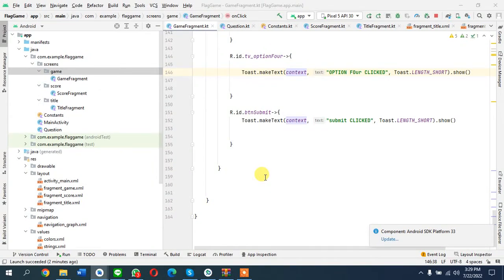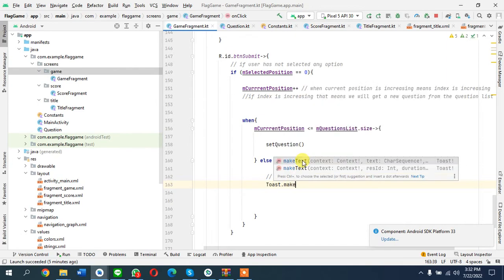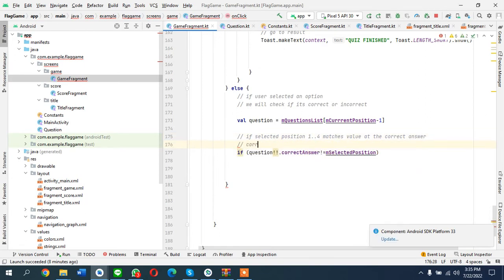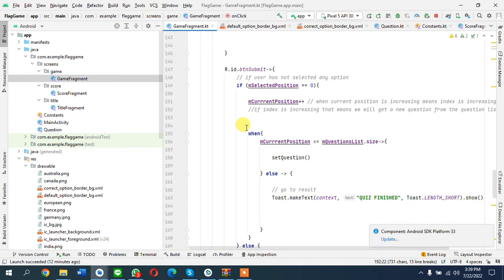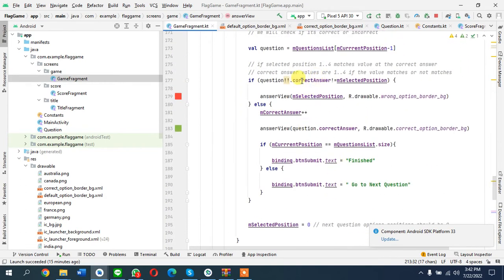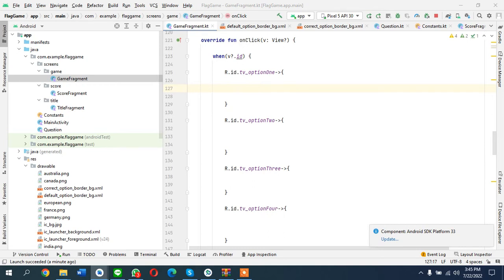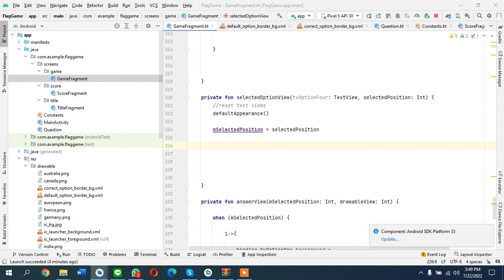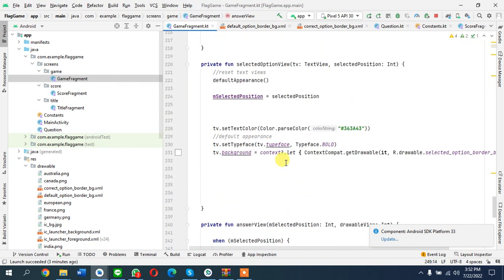6. Flag Quiz Game | Handling click events on Options | Kotlin Tutorials